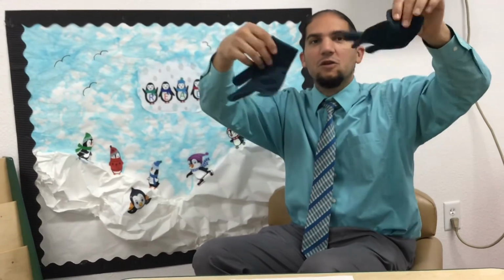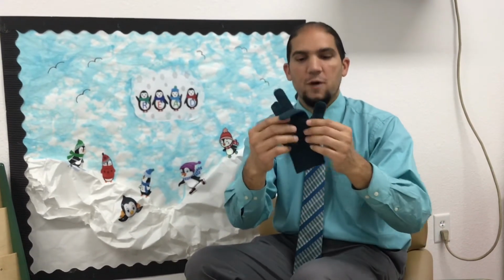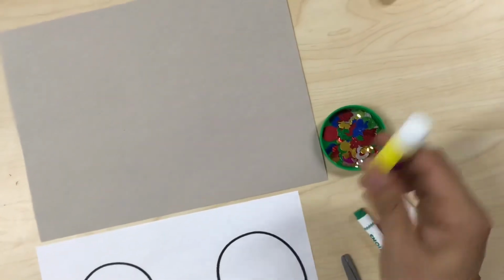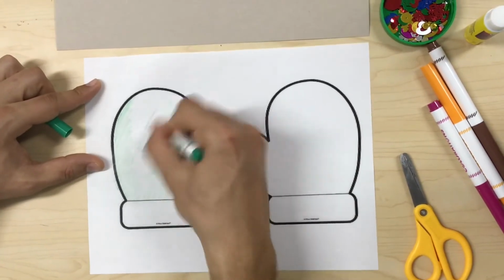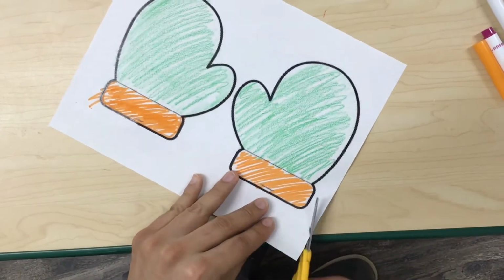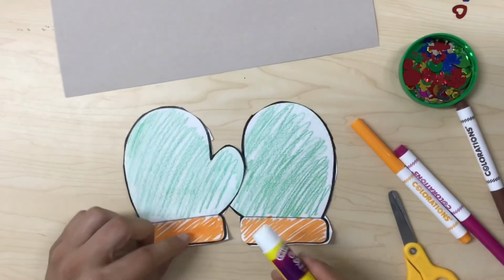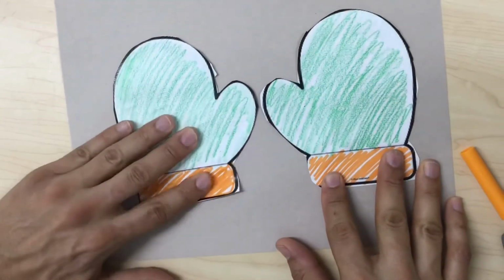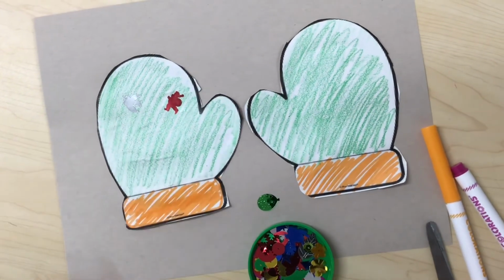Wk 21 Art - Wednesday - Gloves